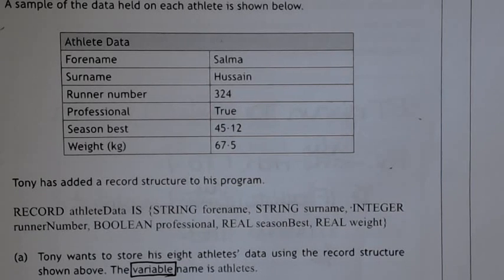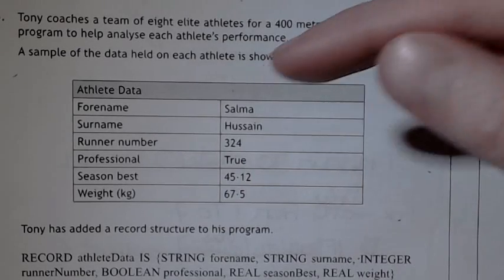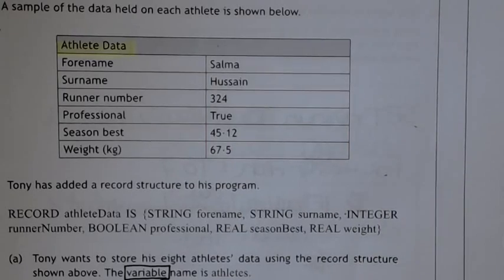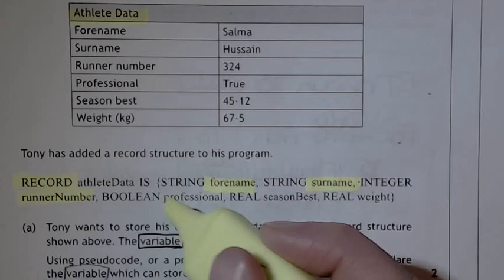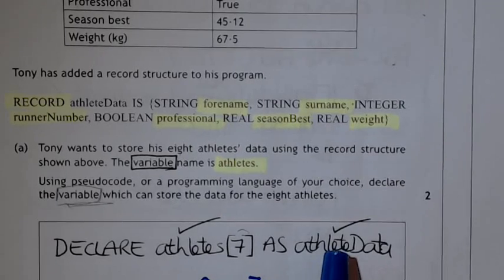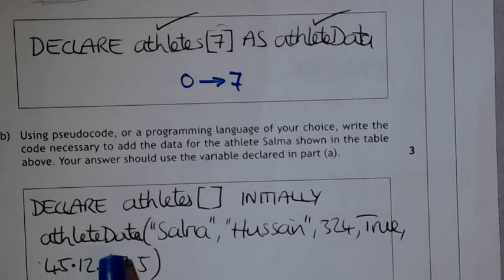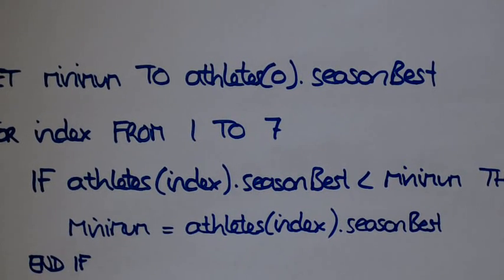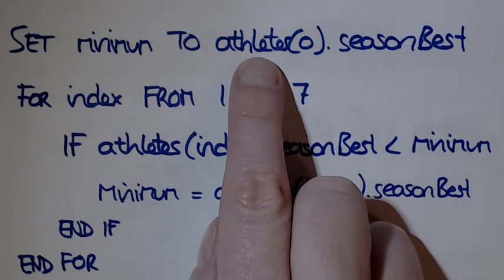Higher Computer Science - Records question